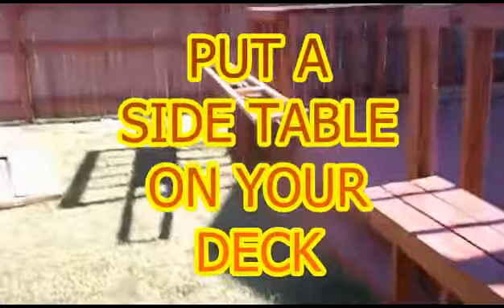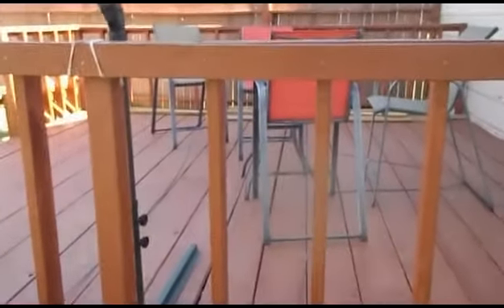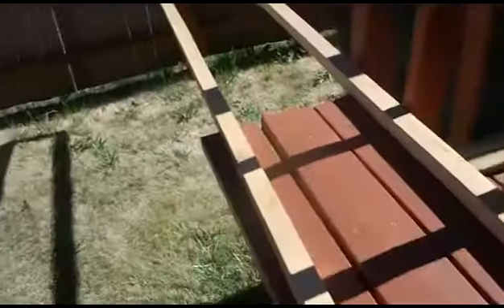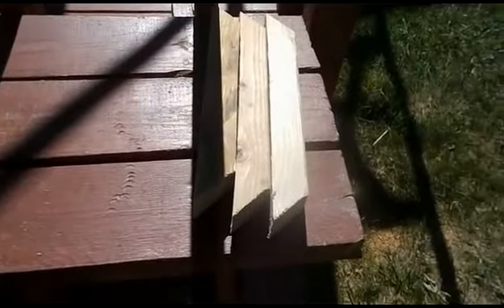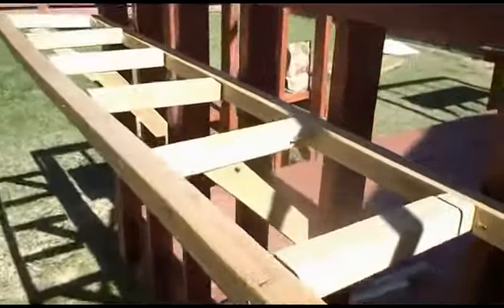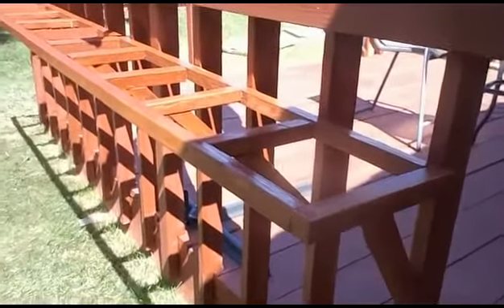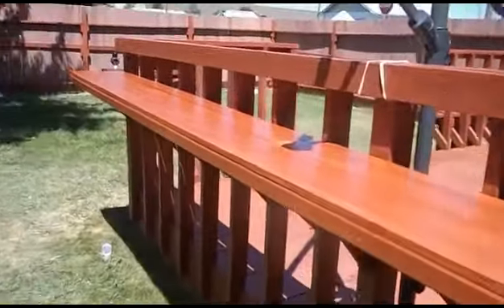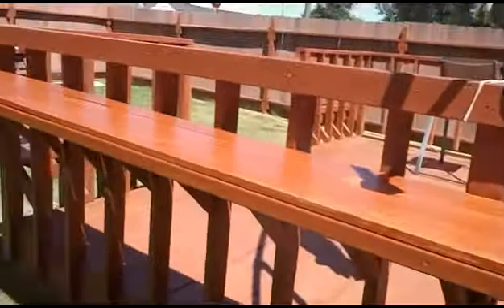side table 2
a small table to put food on to give you more room on the deck.